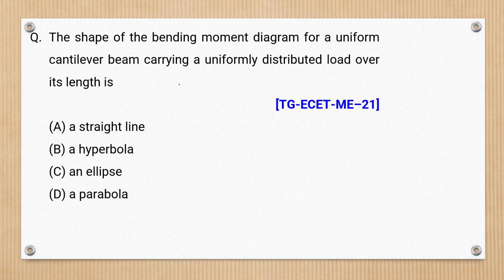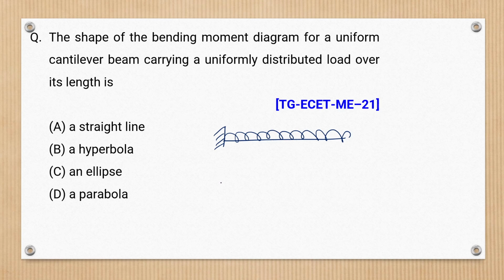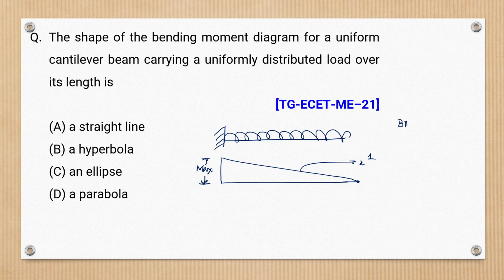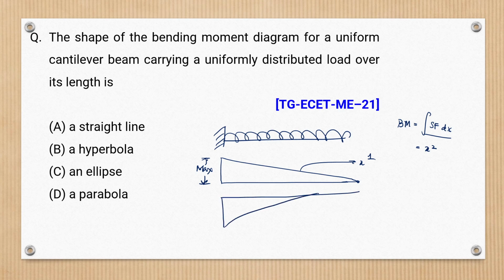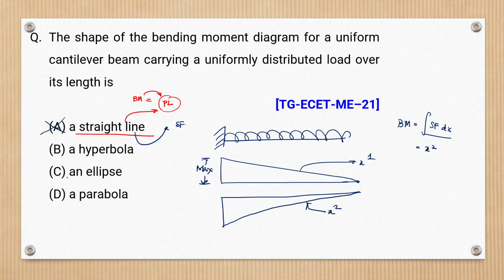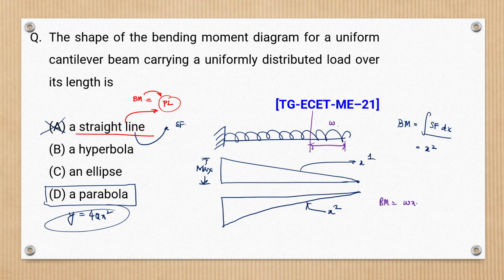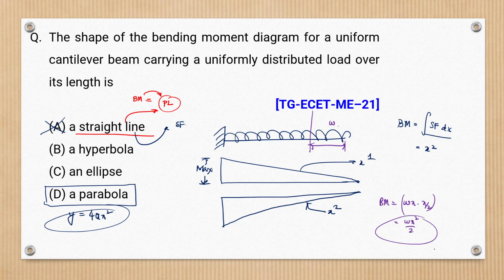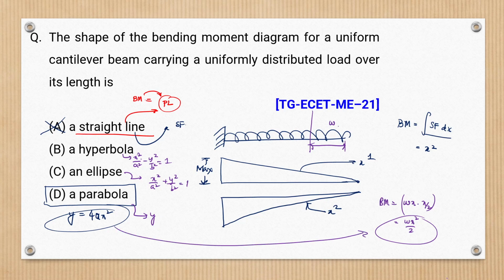TG ECET Solid Mechanics Previous Year Questions| Crack ECET 2026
Prepare smart for TG ECET 2026 with Solid Mechanics Previous Year Questions (PYQs) explained step-by-step in a simple and exam-oriented manner.

In this video, you will learn:
✅ Frequently asked TG ECET Solid Mechanics PYQs
✅ Shortcuts & problem-solving techniques
✅ Important concepts behind repeated questions
✅ How to avoid common mistakes in the exam

📌 Topics Covered
• Stress & Strain
• Elastic Constants
• Bending Stress
• Torsion
• Shear Force & Bending Moment
• Principal Stress & Strain
• Columns & Buckling

🎯 This video is highly useful for:
✔️ TG ECET aspirants
✔️ Diploma Mechanical students
✔️ Last-minute ECET revision
✔️ Rank-improvement strategy

📢 Tip: Many ECET questions are repeated with small variations—mastering PYQs can easily fetch 10–15 marks.